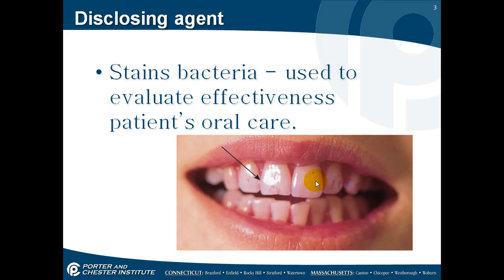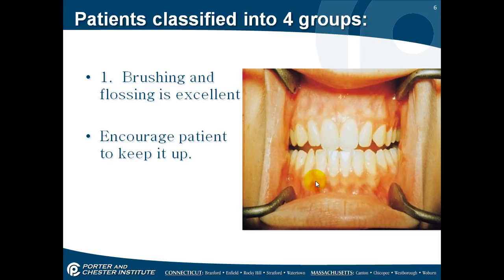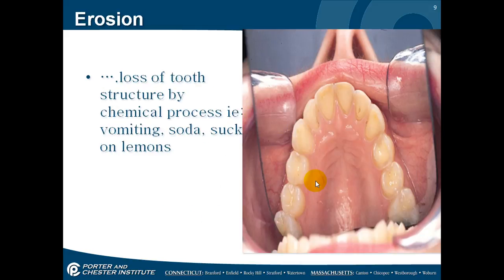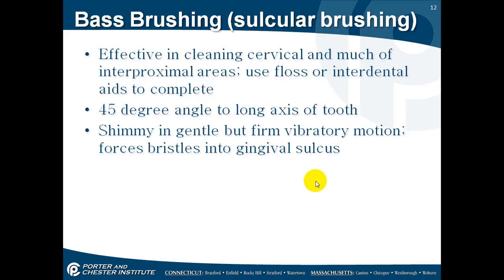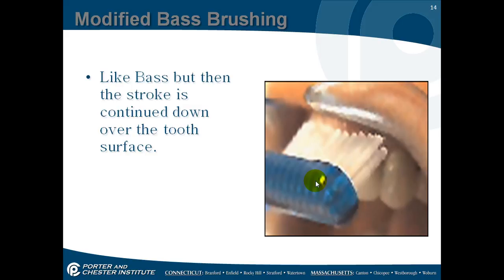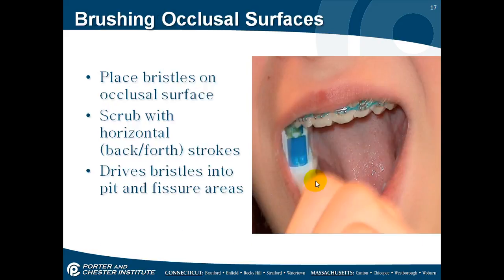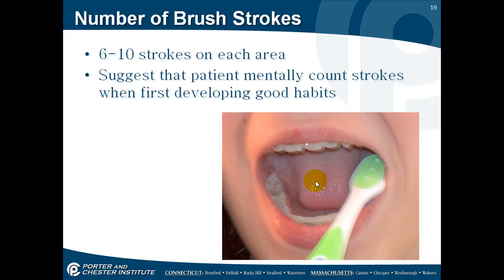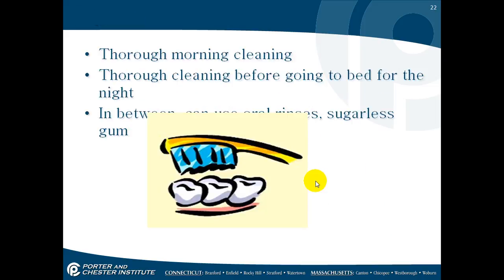Dental Assisting: Toothbrushing Techniques